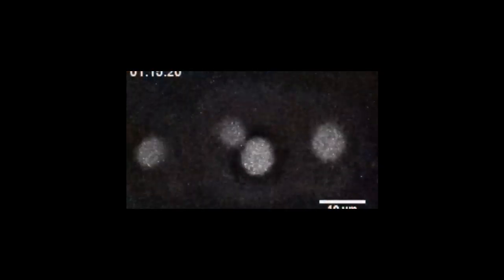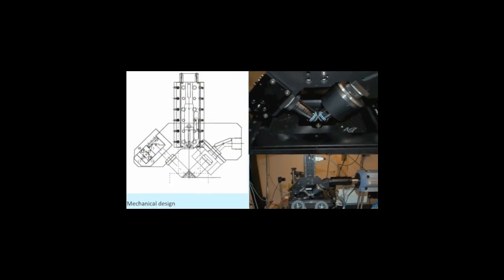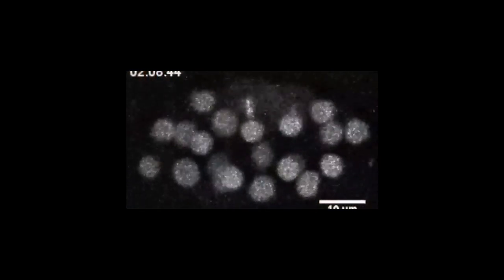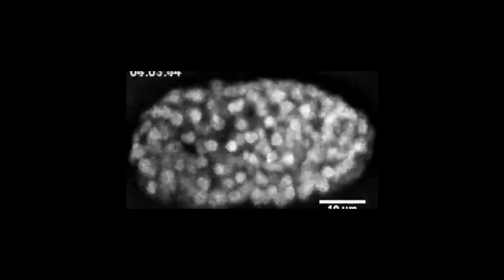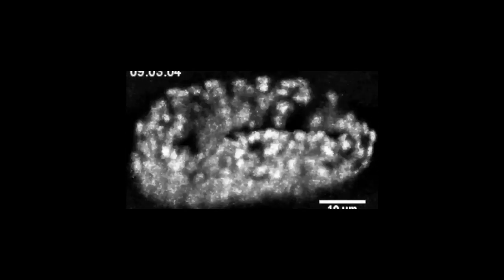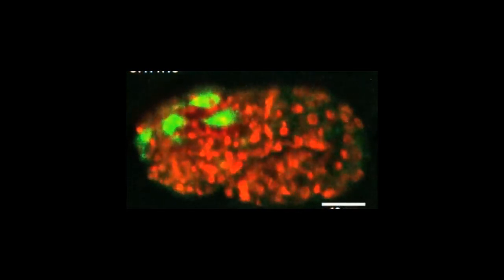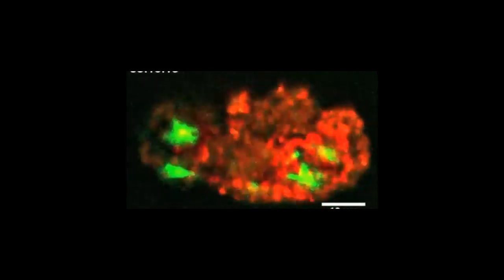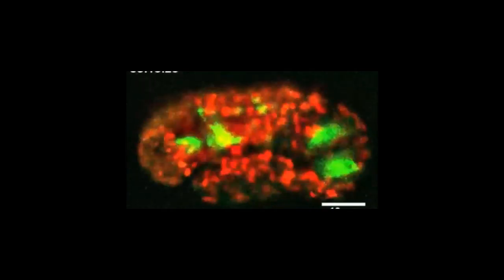Watching Life Develop From a Single Cell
Researchers at Yale University, in collaboration with the NIH and Sloan-Kettering recently developed a new, very powerful imaging technology that allows them to visualize with single cell resolution, the development of an organism in its entirety.  This technology is 30 times faster than the fastest microscopes that are conventionally used in the field.